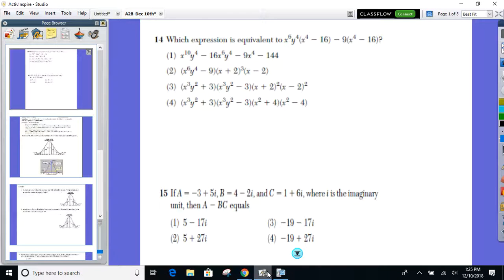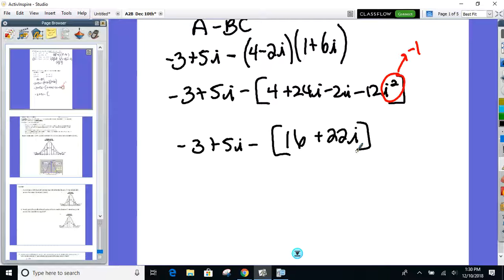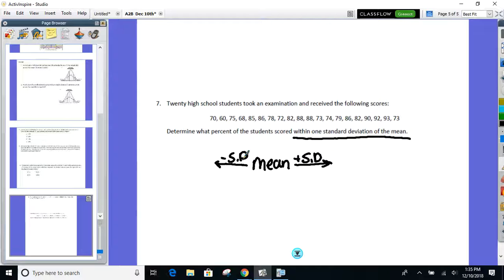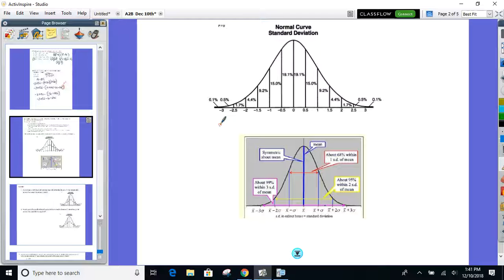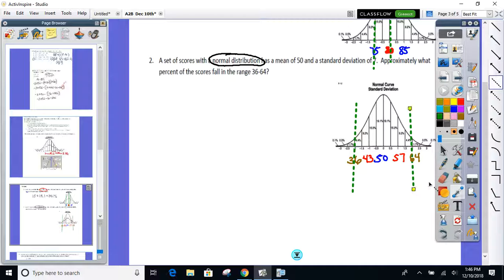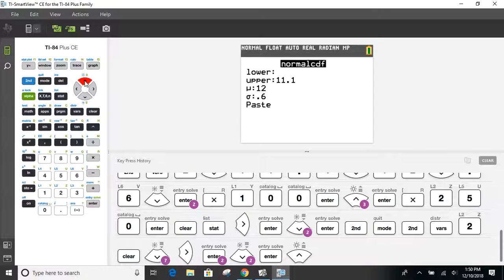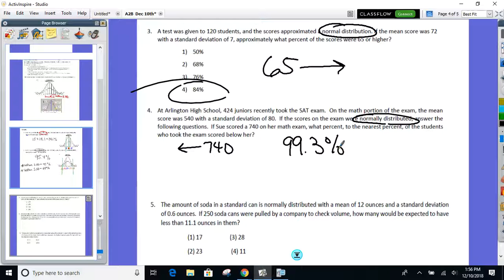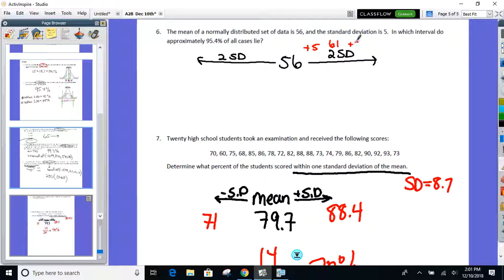A2B Dec 10th - Unit 6 - Normal Distribution